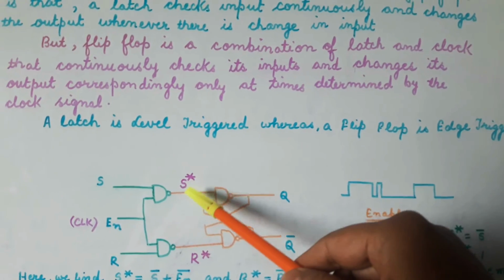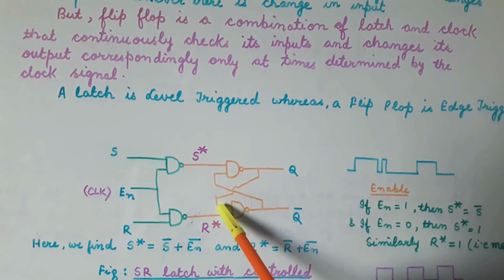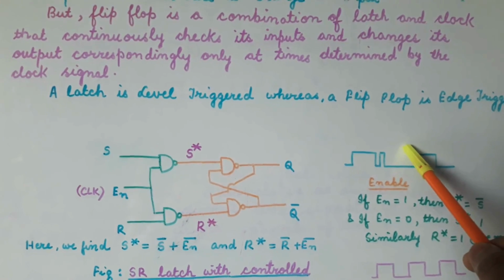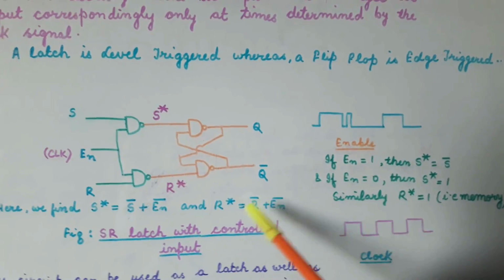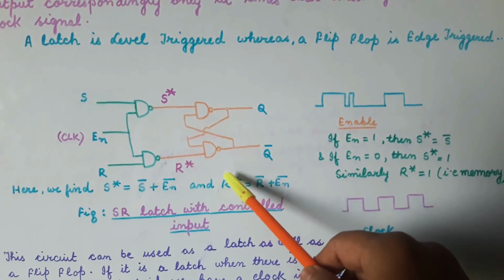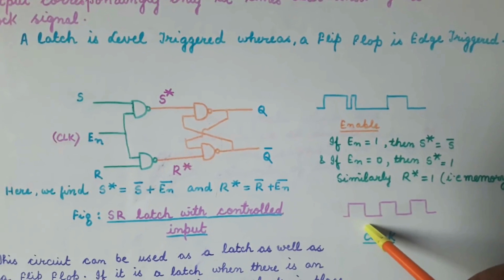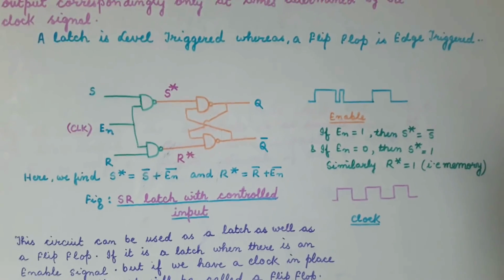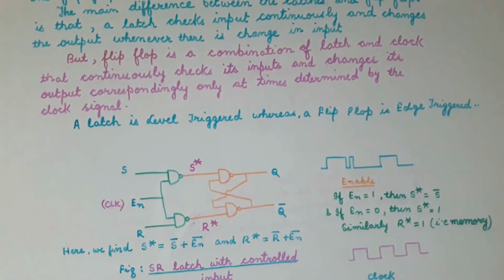# Difference between Latch and Flip Flop #